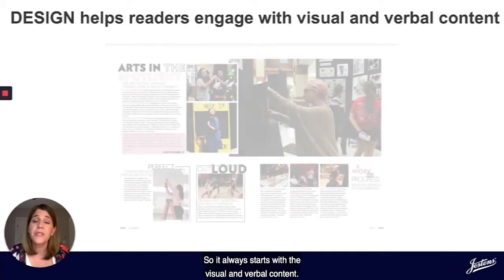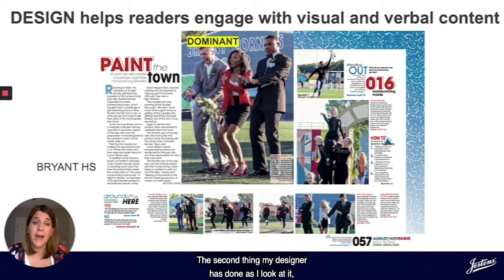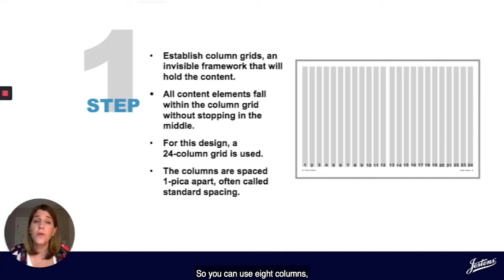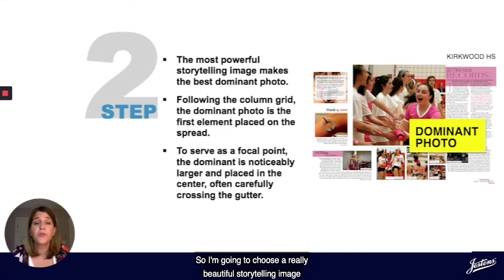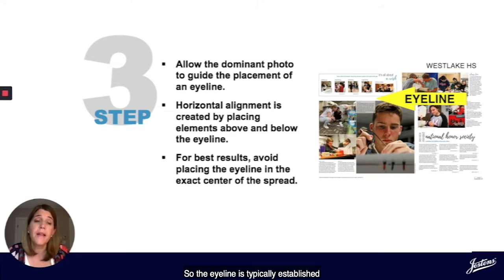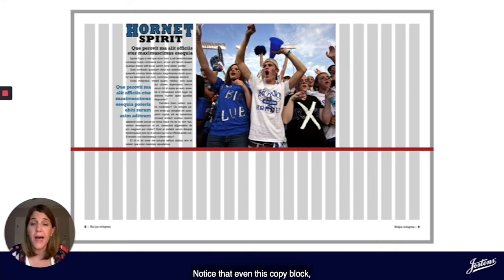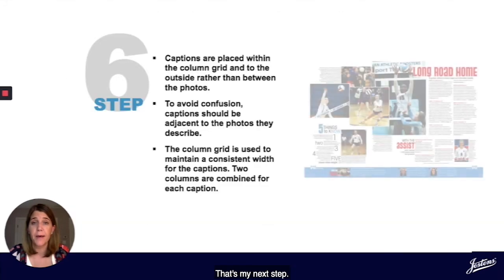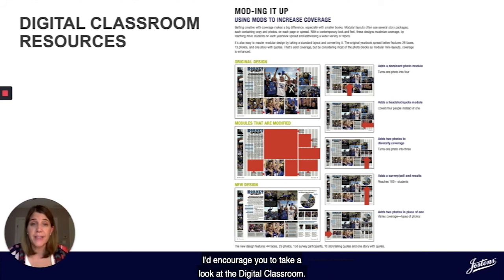J-Class Yearbook Page Design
This flipped instruction video takes you through the step by step process of creating a double page spread layout. Instructed by 2017 National Yearbook Adviser of the Year, Brenda Field.

Reach out and request access to more than 40 of our additional flipped instruction videos.